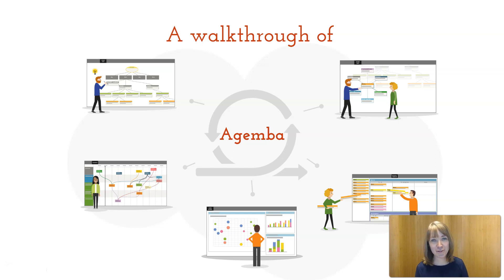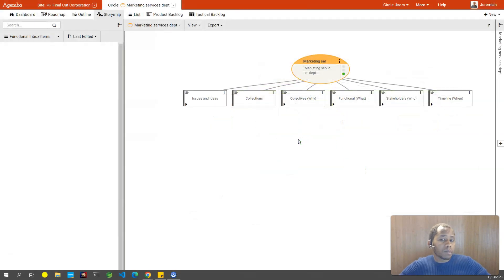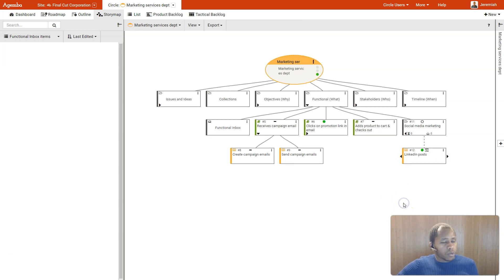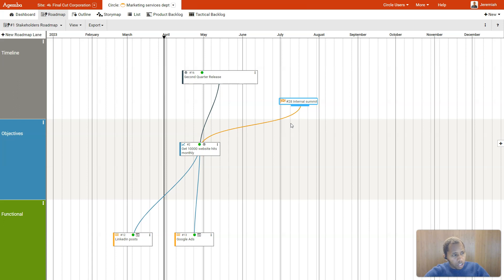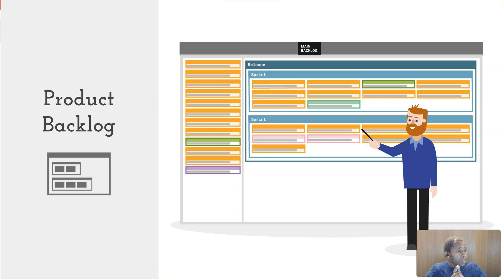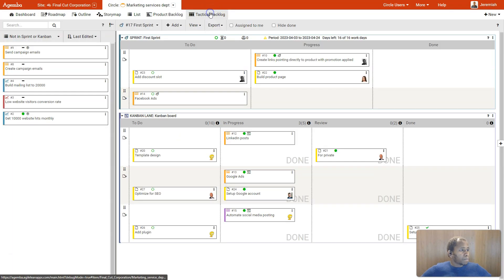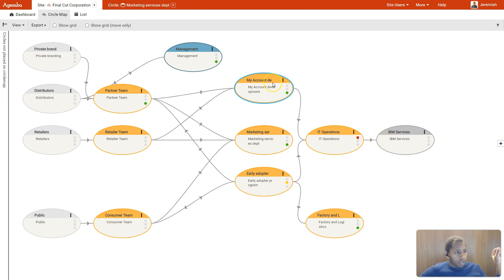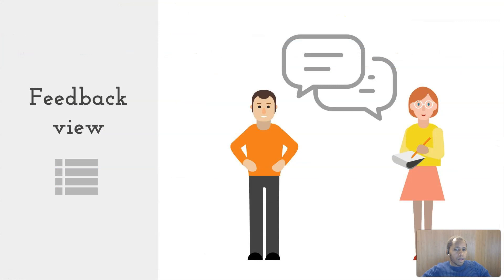A walkthrough of Agemba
In this walkthrough, we take you through the various views and functionalities of Agemba.
The video shows how you can visualize and build up your projects, enabling you to approach it from various angles and make the best possible priorities!

00:00 Introduction
00:28 The Story Map
01:34 The Roadmap and Outline
02:08 Product Backlog
02:50 The Circle Map (Organizational Map)
03:37 Dashboards
03:55 Handling Feedback